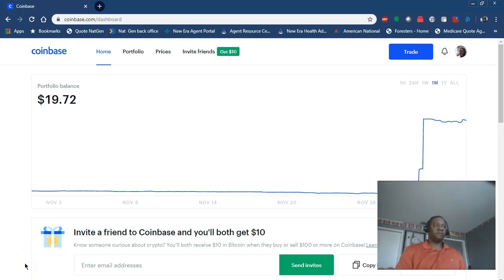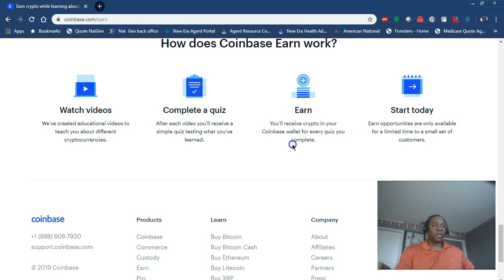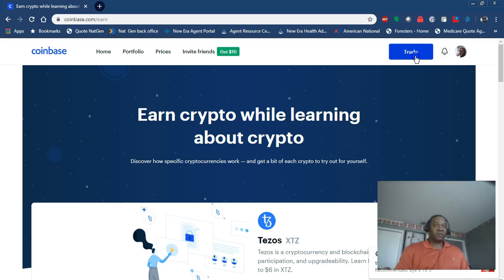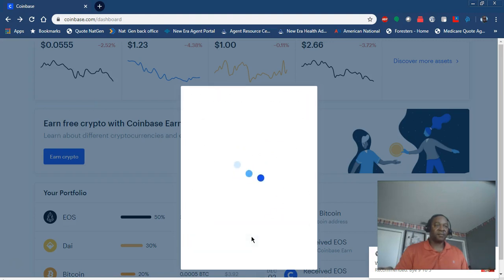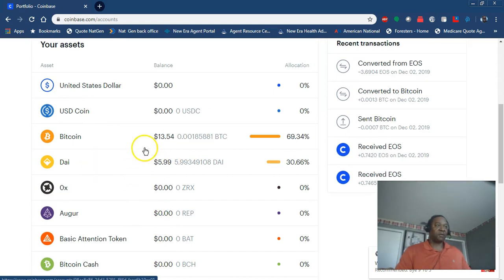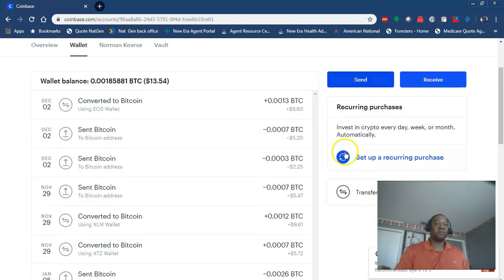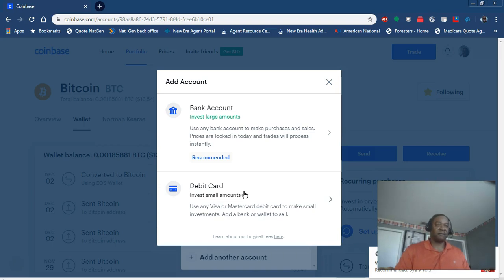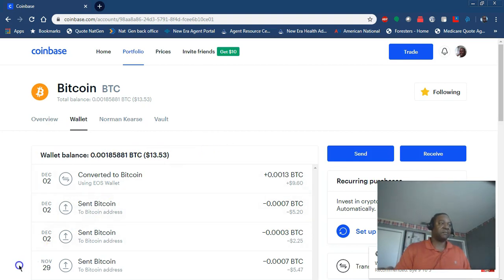Coinbase Earn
brief tutorial